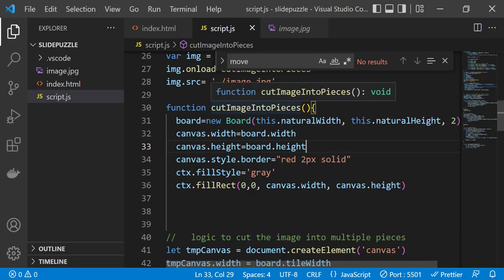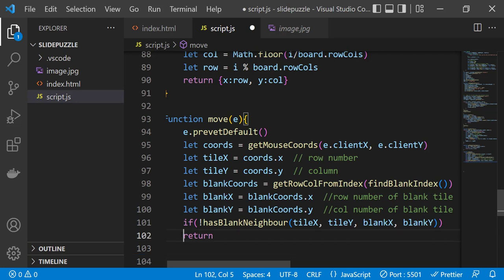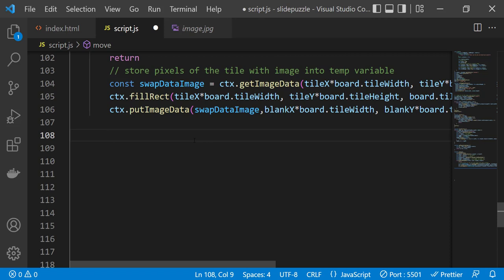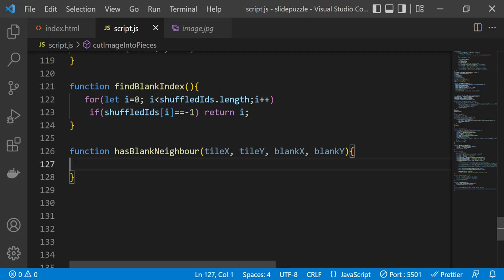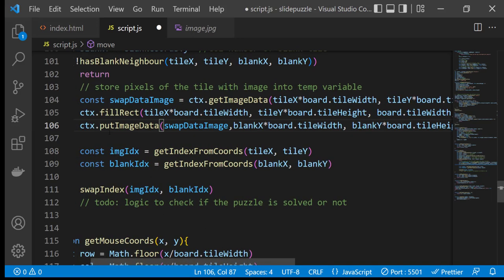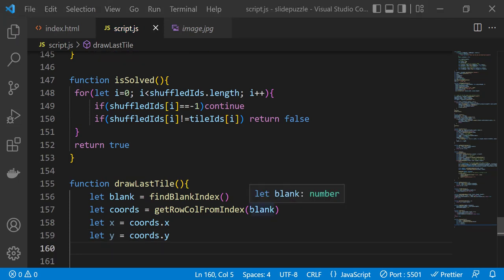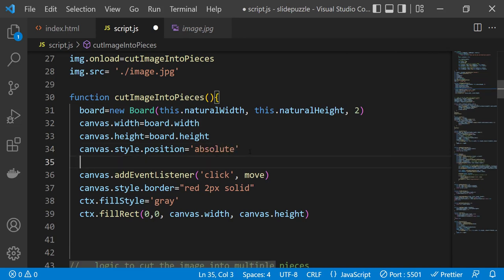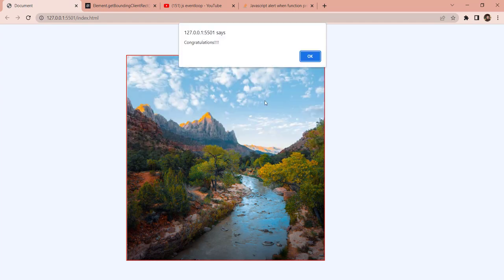JS Project - Sliding Puzzle with Vanilla JS & Canvas API | No Frameworks No Libraries | part 2/2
Let's improve our coding skills even further by implementing Sliding puzzle game in vanilla JS and Canvas API.
This is a two part play list; in this part (part 2) you will many interesting things such as:
Canvas API manipulation; did you know that once you place an image on canvas, it looses all the properties that we usually associate with an image.
associating click event with the tile images (even though canvas can't see any image)
logic to calculate row & col from mouse click coordinates
logic to swap tiles
logic to check if the puzzle has been solved or not
logic to get calculate mouse click coordinate with respect to canavas (when canvas is not placed at top left corner of viewport) using getBoundingClientReact method.